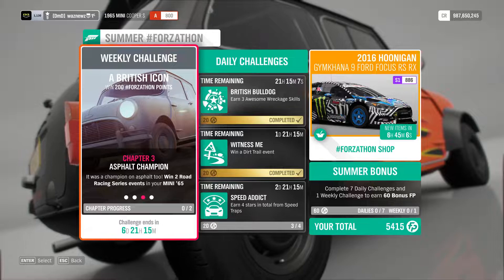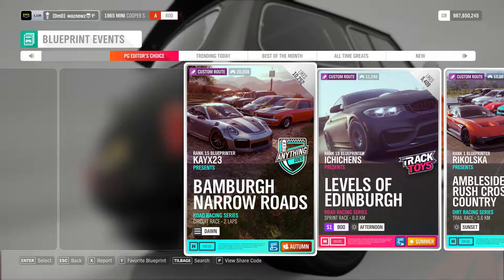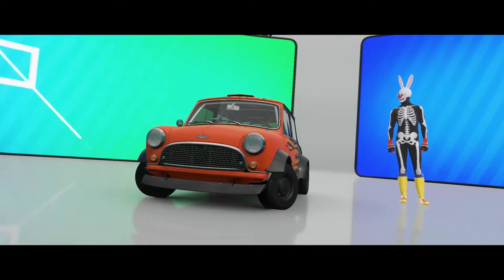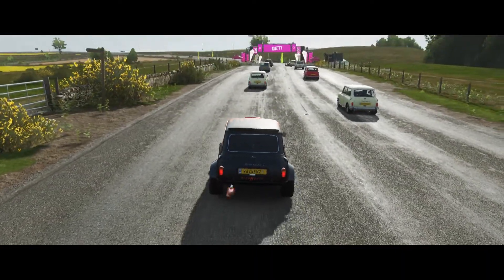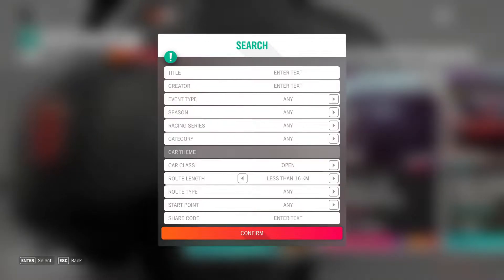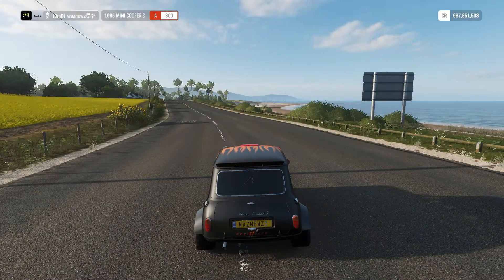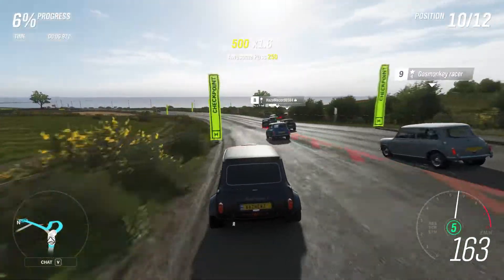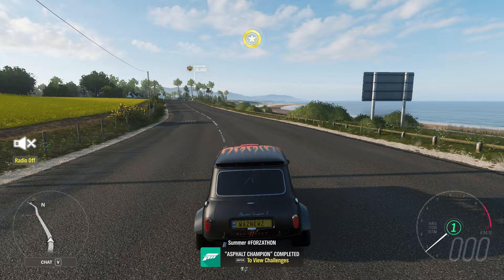Forza Horizon 4 - Series 17 - Summer - Forzathon Weekly Challenge Chapter 3 - With Tune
Using The 1965 MINI Cooper S.
Win 2 Road Racing Series Events.
VERY EASY TRACK: 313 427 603.